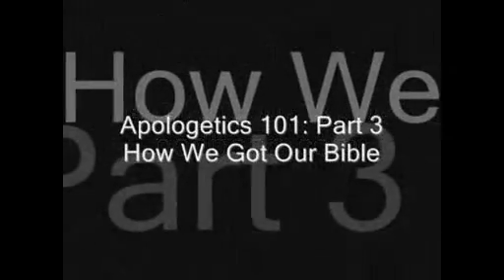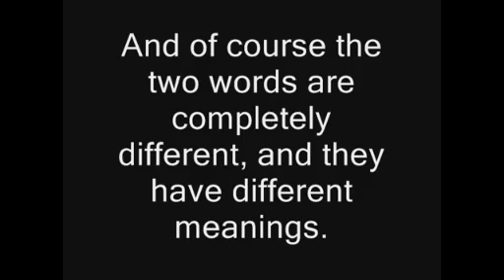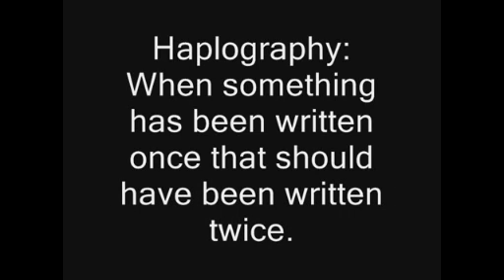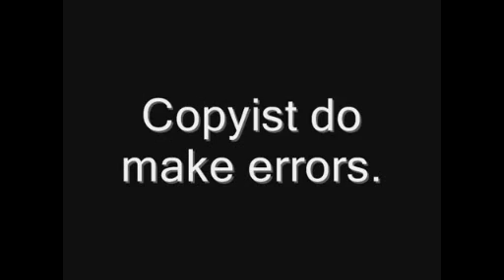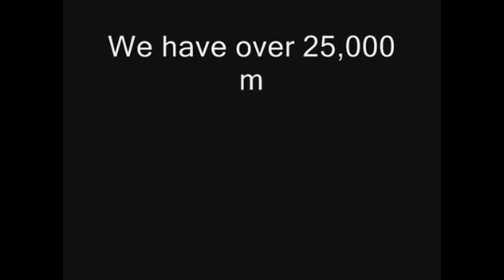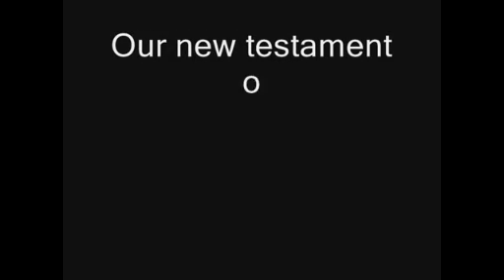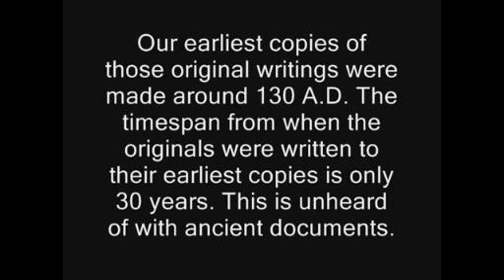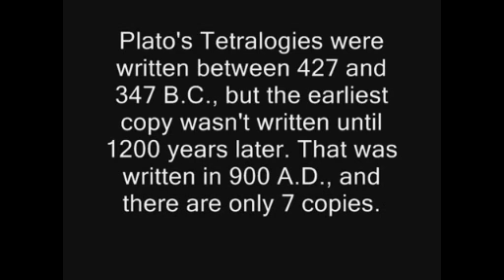How We Got Our Bible Part 3